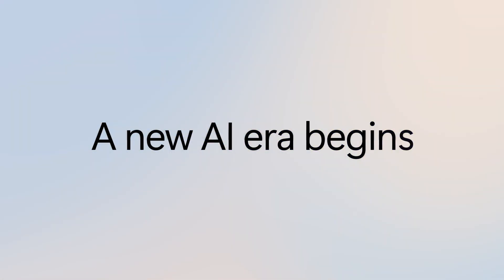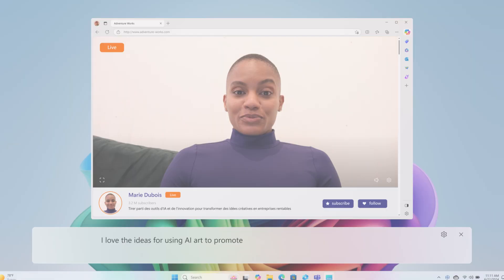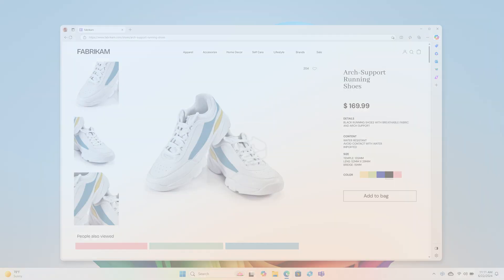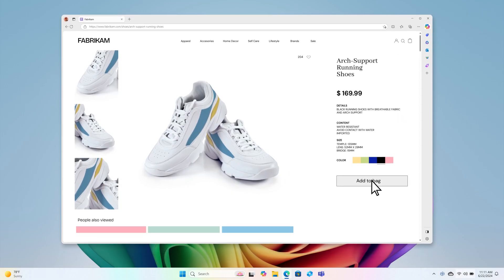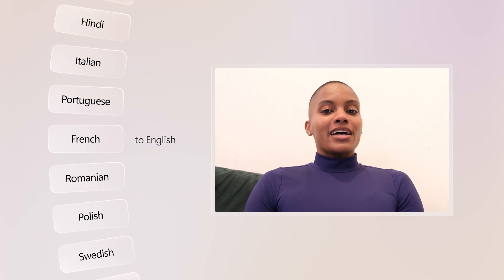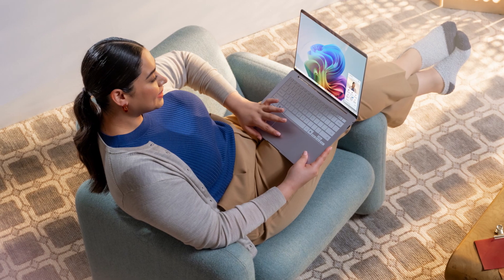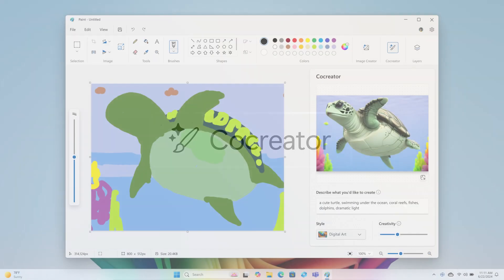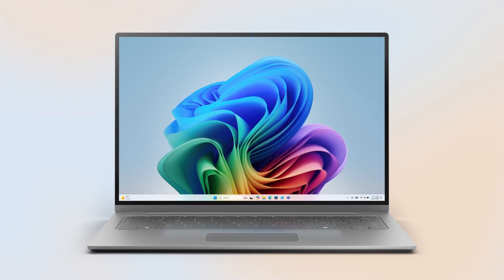Meet Windows 11: Copilot+ PC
As we enter the next era of technology, Microsoft will once again lead the charge with this new class of devices that will forever change the way consumers engage with their computer. Driven by a mission to elevate and empower through innovation, Copilot+ PC devices are the first AI–powered PCs and the next stage in predictive computing technology; delivering solutions — powered by AI — with the push of a button.